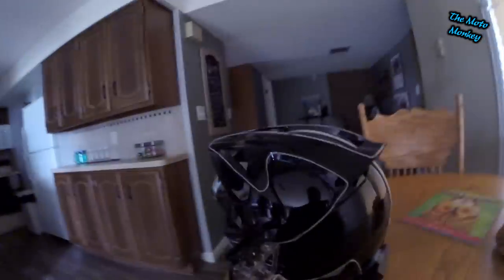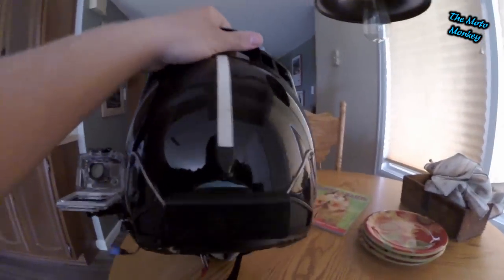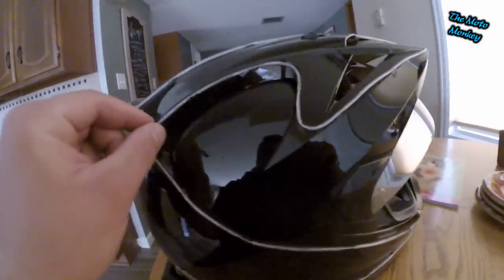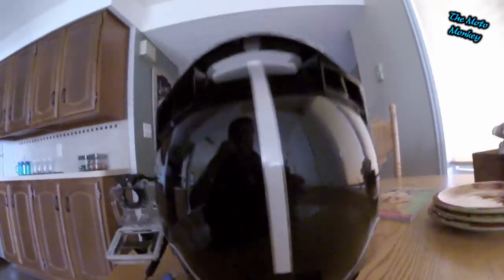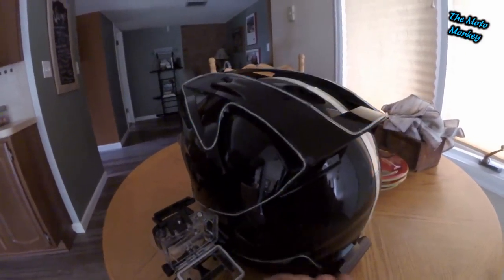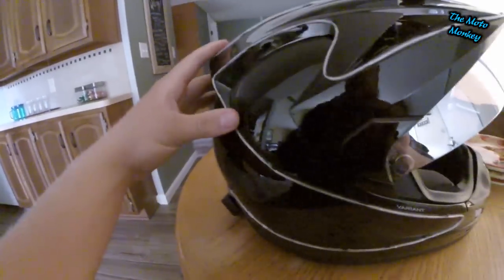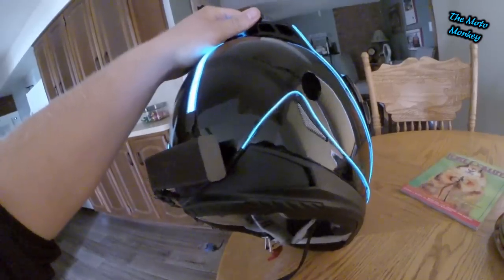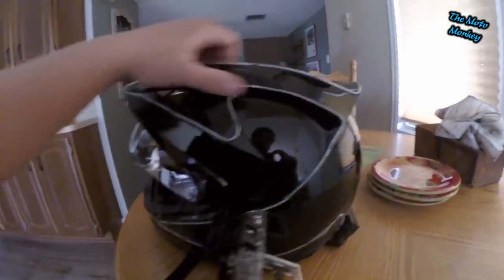LightMode Icon Variant Helmet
A detailed video of my helmet and how I have it set up. I also talk bout how I installed my LightMode kit and some suggestions that I might have if you are planning on putting a LightMode kit on your helmet.

More videos coming soon. I Promise!

Helmet:
Icon Variant with aqua LightMode Electron Kit

Camera:
GoPro Hero3+ Black edition in 1080p 60fps Wide